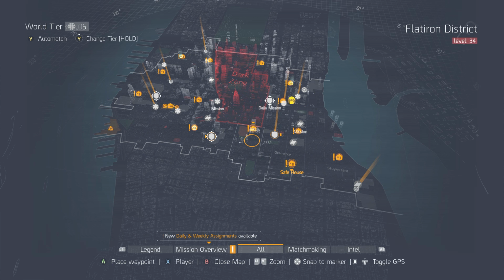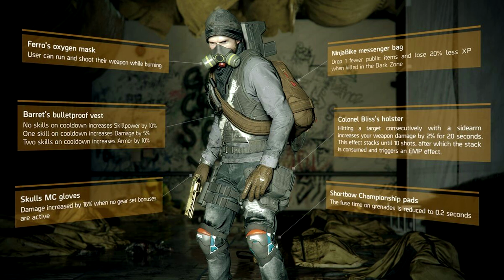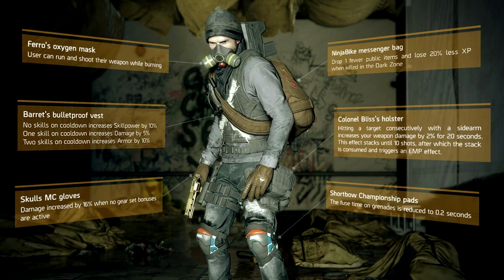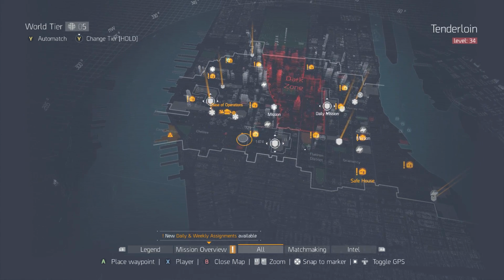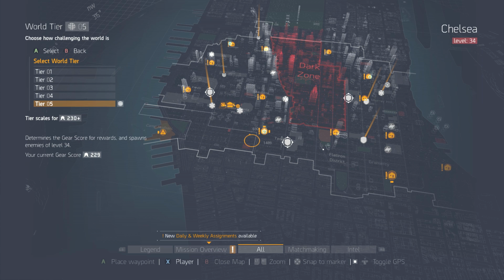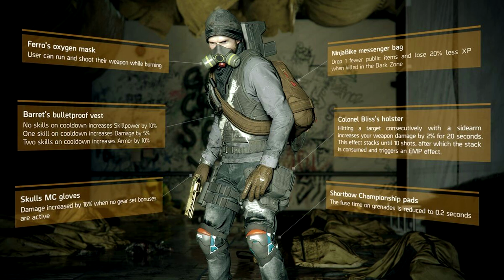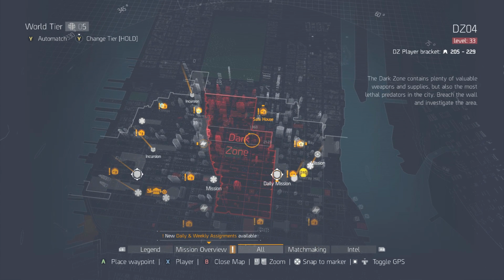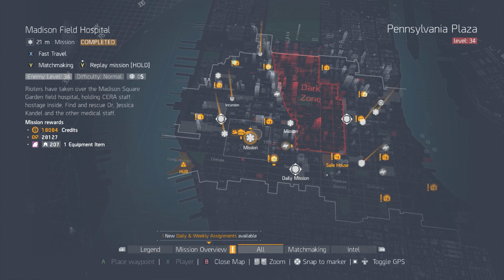The Division - How To Get All NEW Named Gear Pieces In Patch 1.5 Location Guide (Tutorial)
The Division - How To Get All NEW Named Gear Pieces In Patch 1.5

Earn Money Today! And Get Partnered!

The Division - How to Get All New Named Gear Pieces In Patch 1.5 | Named Gear Piece Locations
The Division - All New Named Gear (Patch 1.5 Info)
[Mask] Ferro’s oxygen mask: Players can move and shoot while under burn status effect.
[Knee Pads] Shortbow championship pads: Grenades have shortened fuse timer.
[Holster] Colonel Bliss’ holster: Powerful improvements for sidearms.
[Gloves] Skulls MC gloves: Increased damage when no gear set bonuses are active.
[Chestpiece] Barrett’s bulletproof: Powerful bonuses when skills are on cooldown.
[Backpack] NinjaBike messenger bag: Less DZ loot and DZ XP lost when dying in the Dark Zone.